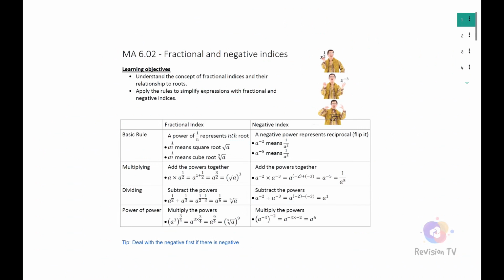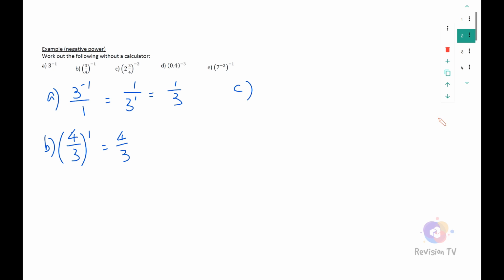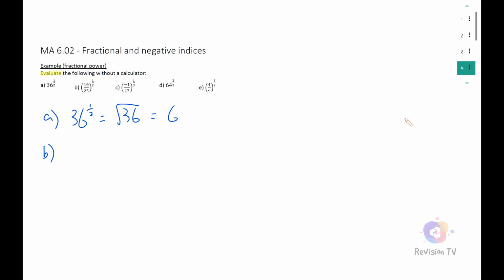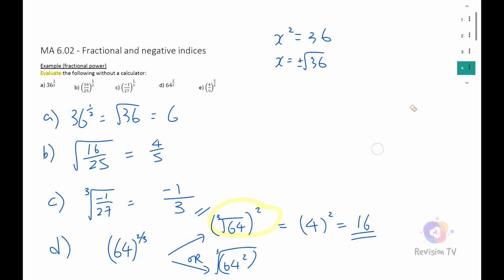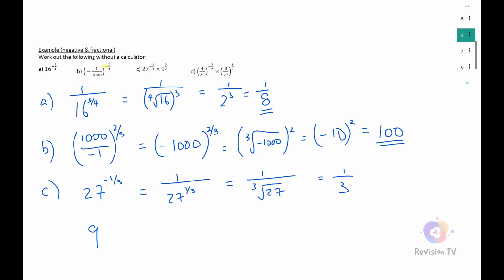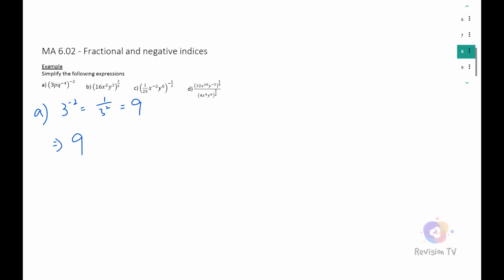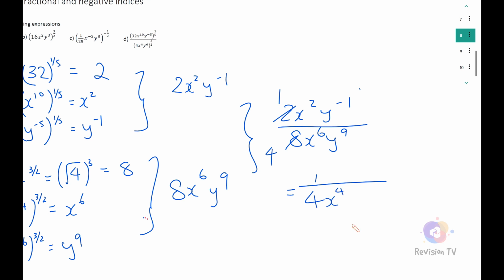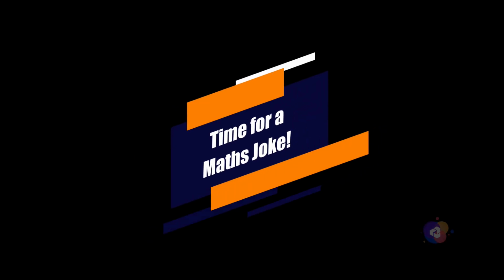MA 6.02 - Fractional and negative indices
You got some feedback for this video? I would love to hear it

00:00 Intro and notes
03:03 Example 1 (Negative indices)
06:16 Practice Q1
06:36 Example 2 (Fractional indices)
11:57 Practice Q2
12:46 Example 3 (Negative and fractional)
16:57 Practice Q3
18:00 Example 4 (Algebra)
23:15 Practice Q4
26:29 Maths Joke